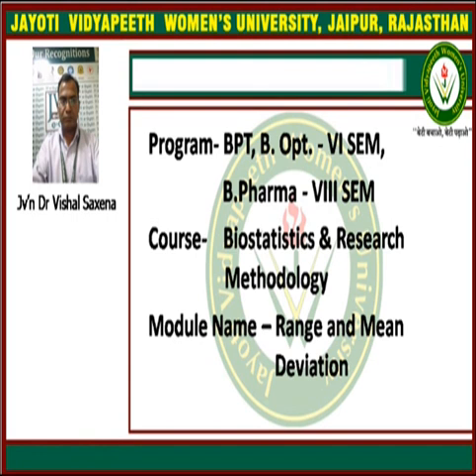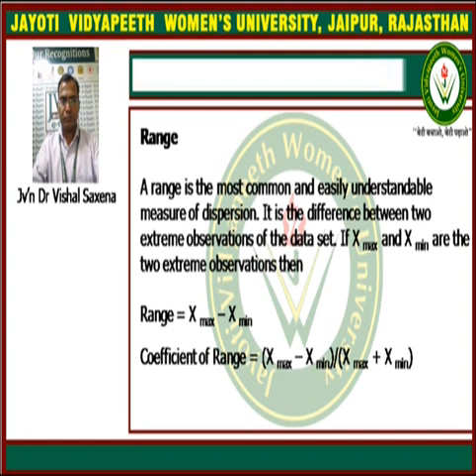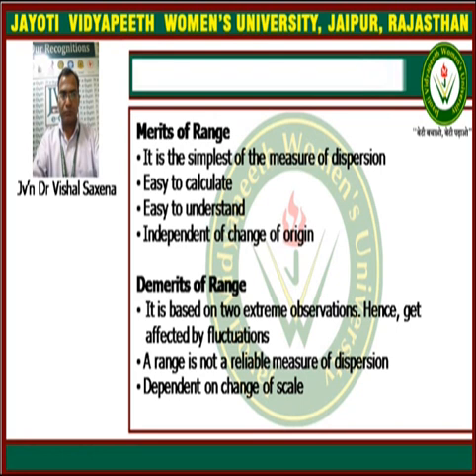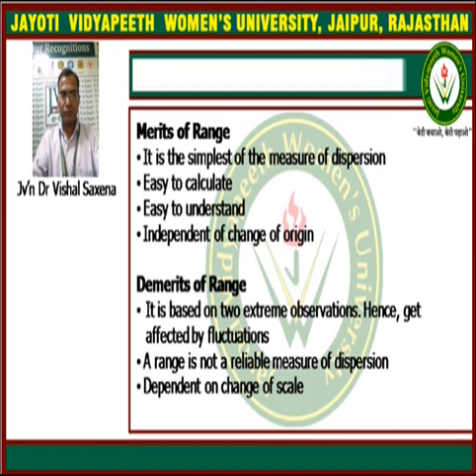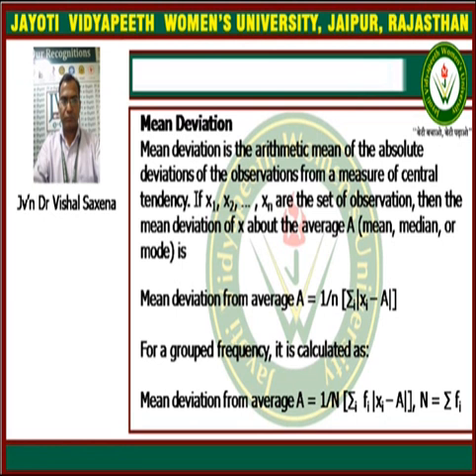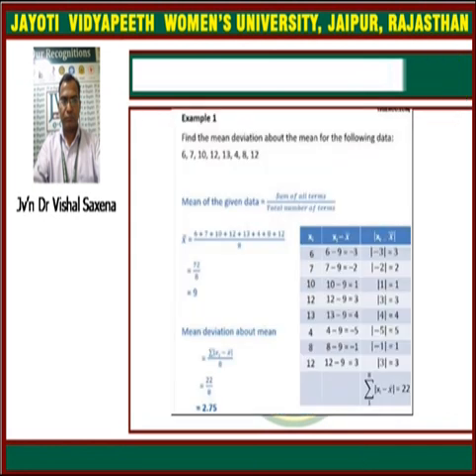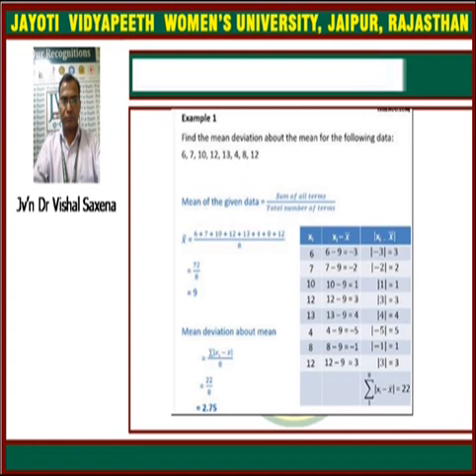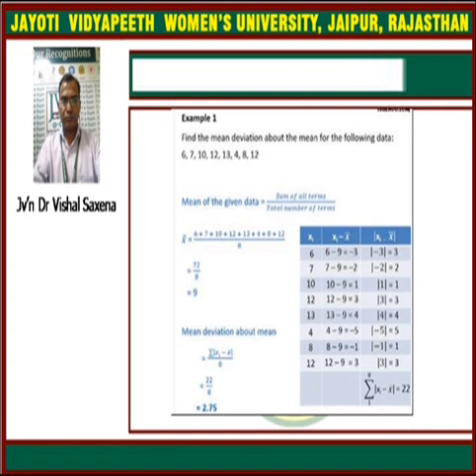JAYOTI VIDYAPEETH- Range, mean deviation video lecture 1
TOPIC -Range, mean deviation  video lecture 1

Associate Professor